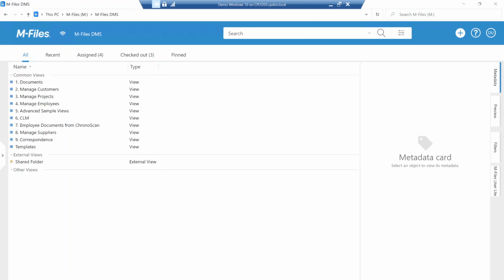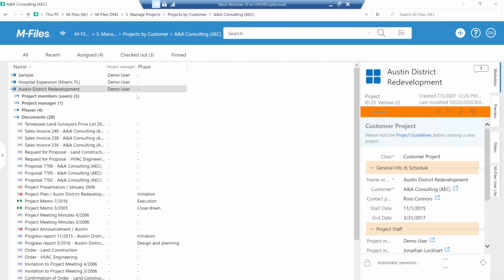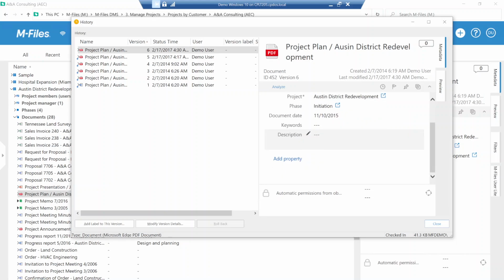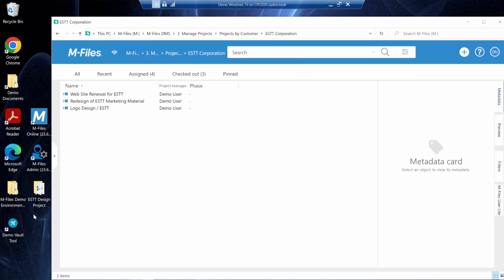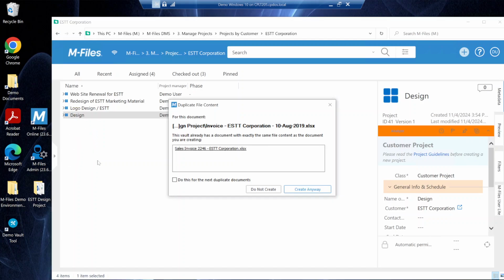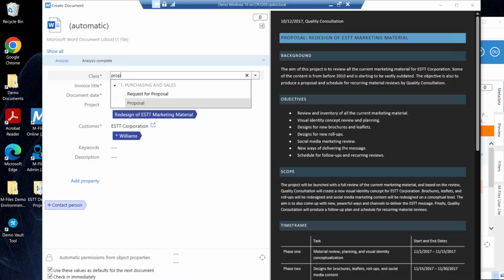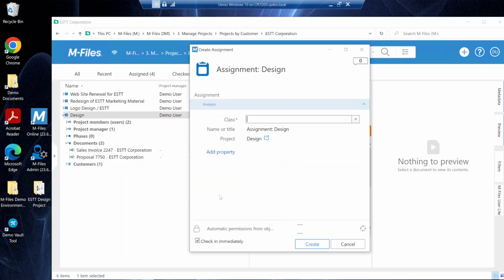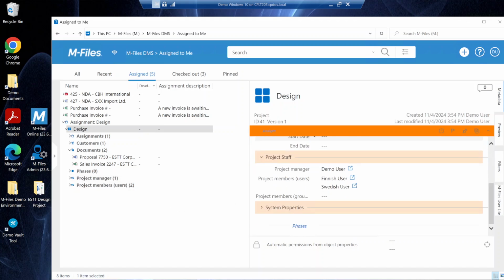Project Management with M-Files